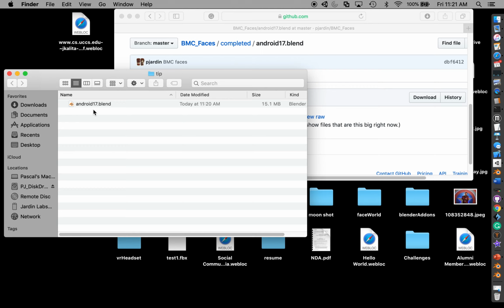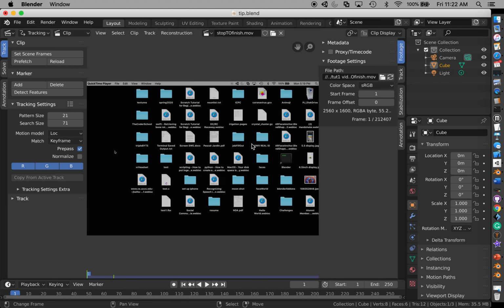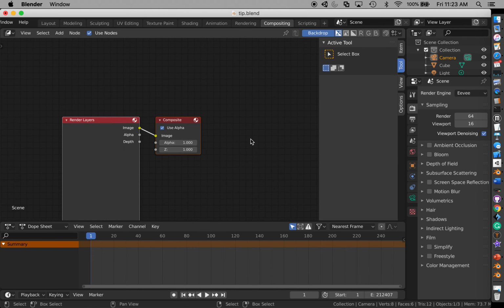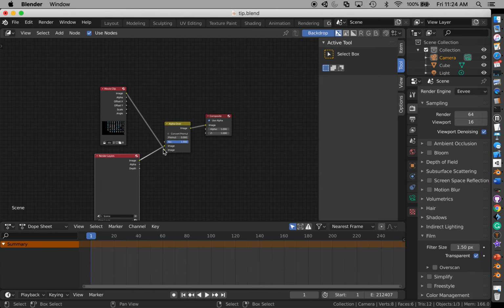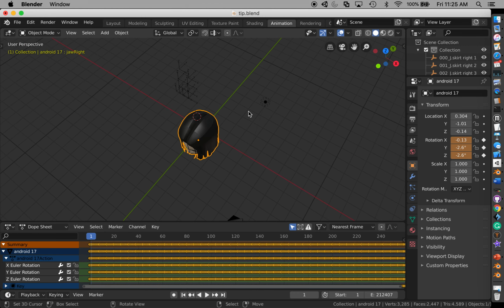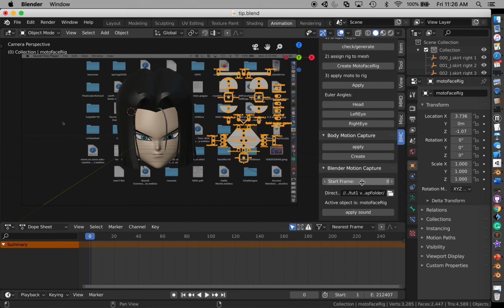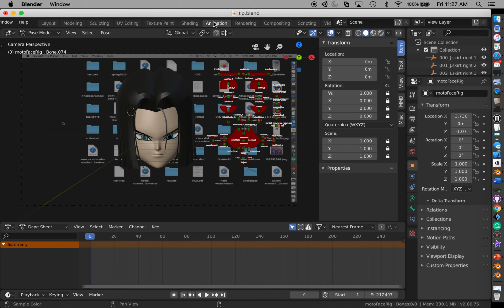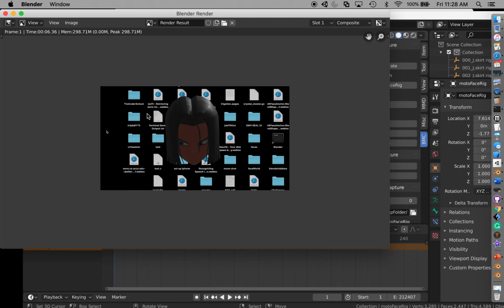BMC: tip, how to have object over screen recording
I apologize for the quality of the tutorial, this I did real quick to show you how I had the animated face over the video.